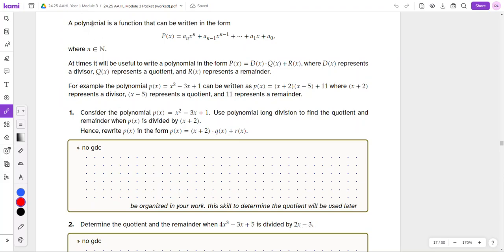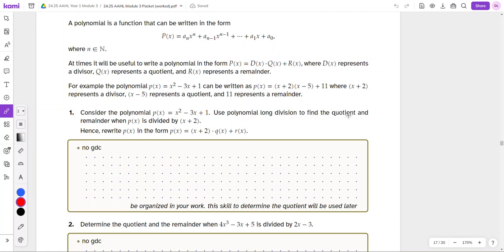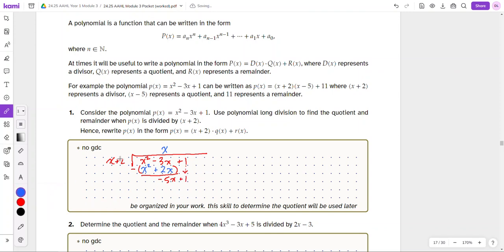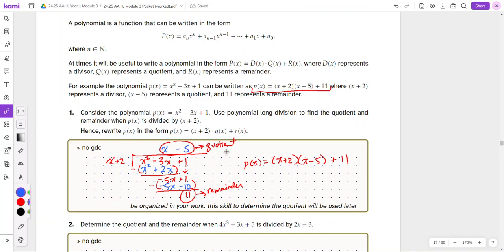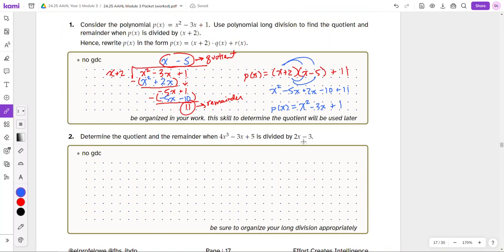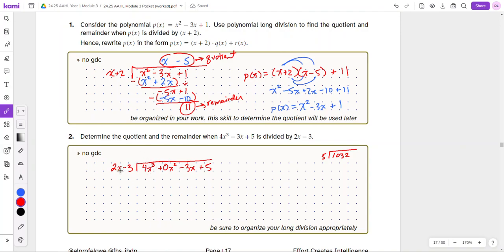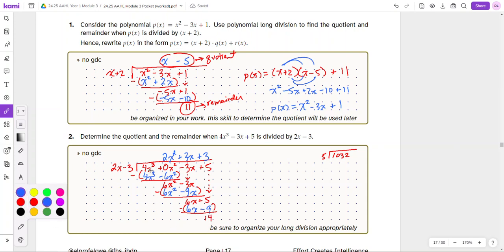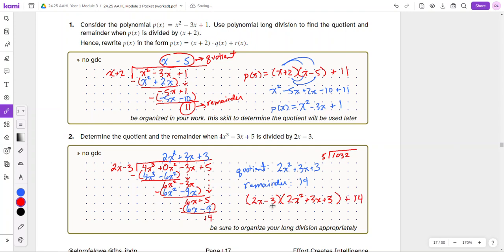IB Maths AAHL : Polynomial Long Division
a couple of examples finding the quotient and remainder when using polynomial long division including when there is a zero term in the polynomial dividend